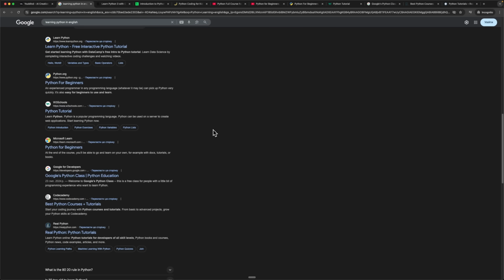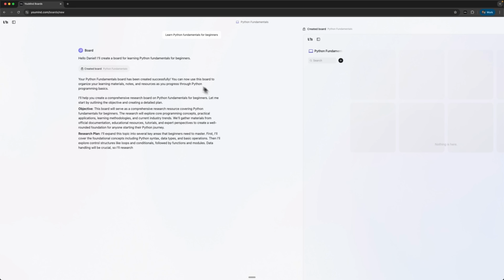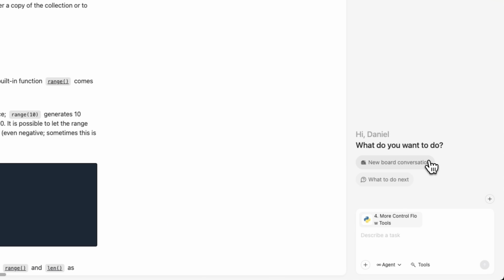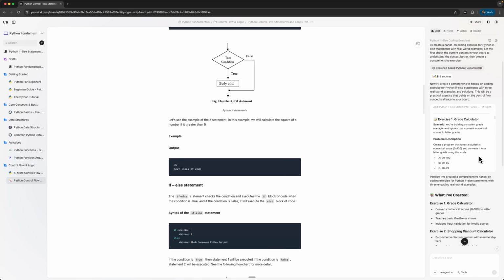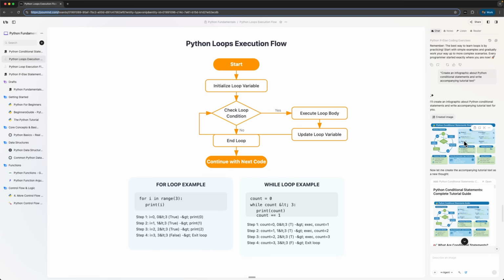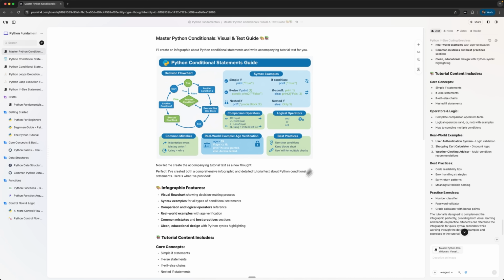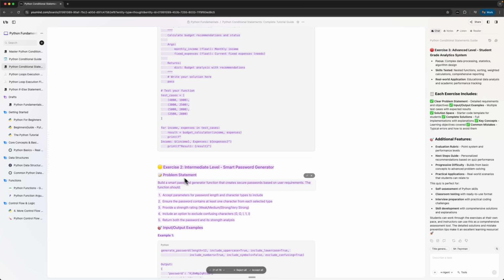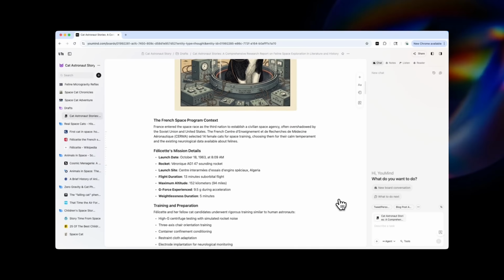YouMind Tutorial - 2026 | How to Use AI Creation Studio - Research, Learn & Create in ONE Place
Discover how YouMind revolutionizes learning by combining research, notes, and content creation into one seamless platform. This YouMind Tutorial shows how to set up study boards, generate coding exercises, and organize everything easily. Learn How to Use AI Creation Studio to boost your productivity and streamline your workflow in minutes.

⏱️CHAPTERS:
0:00 YouMind Tutorial
1:01 How to Use All-in-One AI Creation Studio
9:03 Final Thoughts